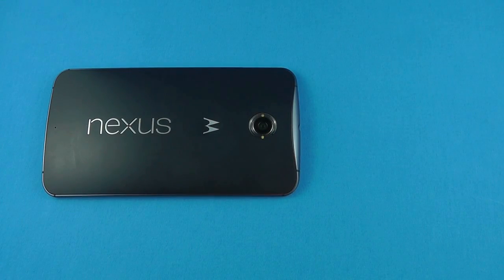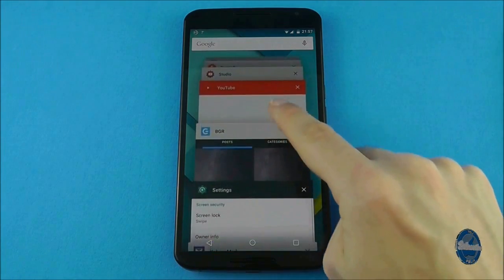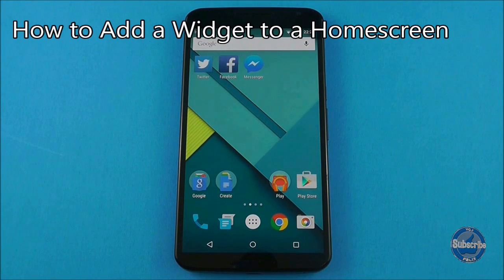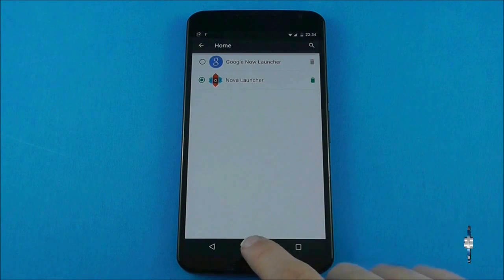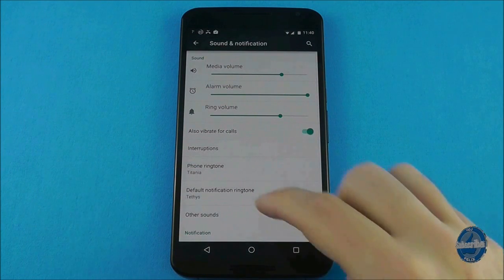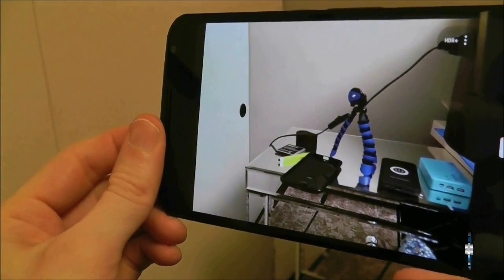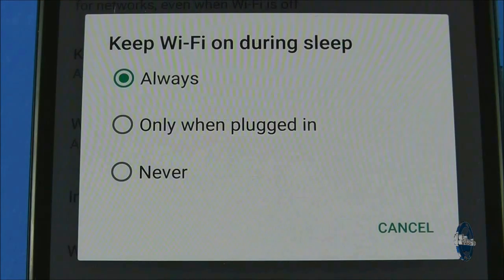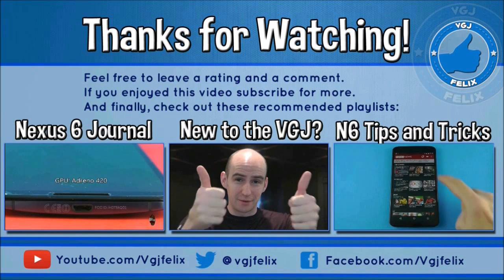50 Nexus 6 Tips and Tricks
Welcome to the Android Lollipop Powered Nexus 6. Here's 50 tips for the device to get you on your way and start to master your device.

This is my first compilation of Nexus 6 tips that will take you from the very start of your journey with Google's Android flagship device, right through to some cool little tweaks you can make to improve the performance of the phone and tailor it to your preferences. In this video I cover five main topics

1. Handset Basics
2. Homescreen Basics
3. How to use and Manage Notifications
4. How to use the Stock Camera features
5. How to Improve Battery Life and Performance.

Each tip is designed to be clear and concise to tell you what each thing does and how to do it without the faff. And because of that I've crammed the whole thing into just 18 minutes.